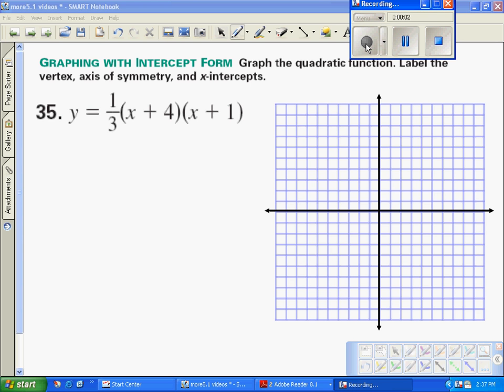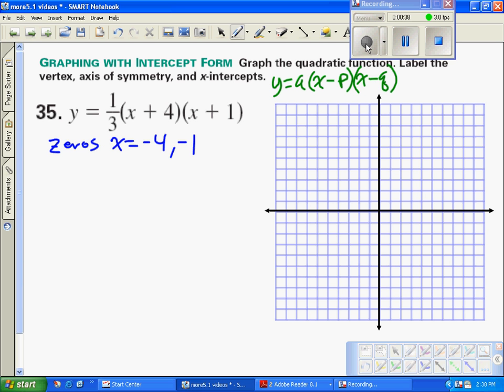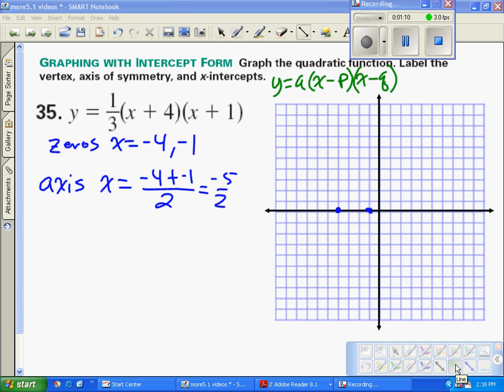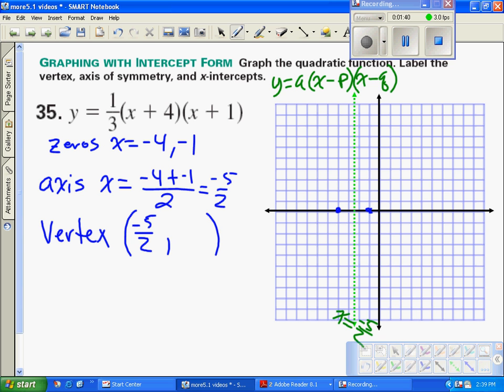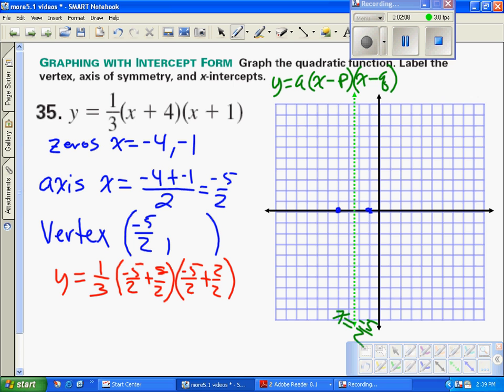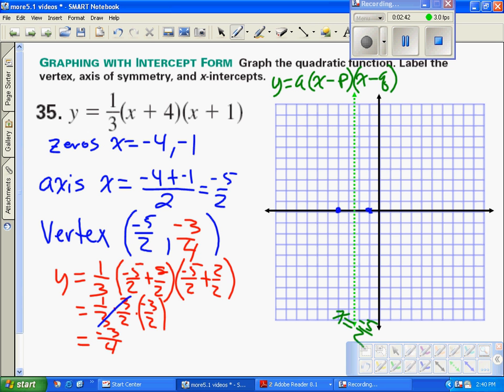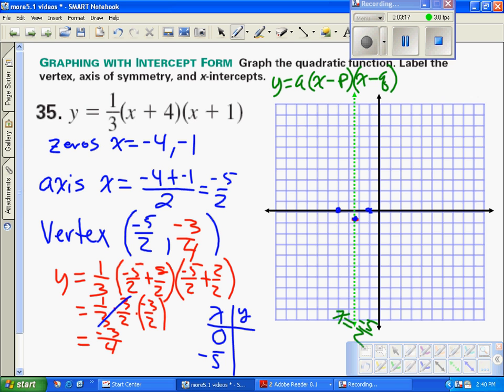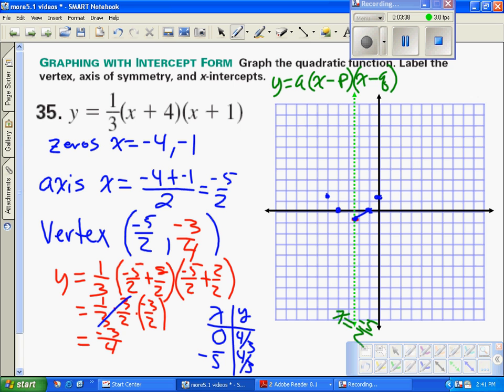Graph parabola in intercept form